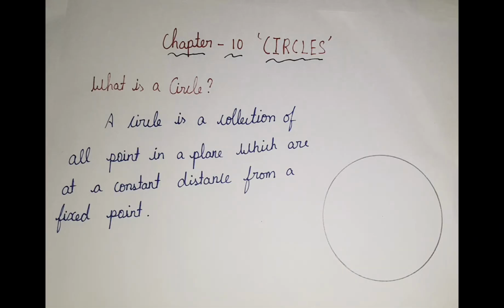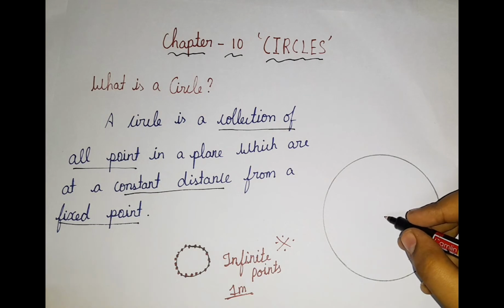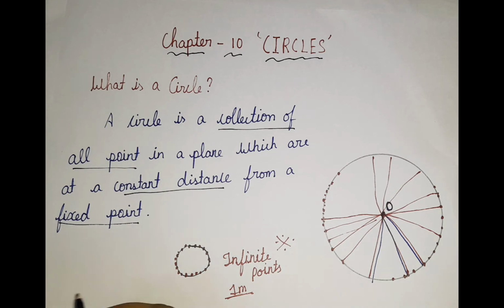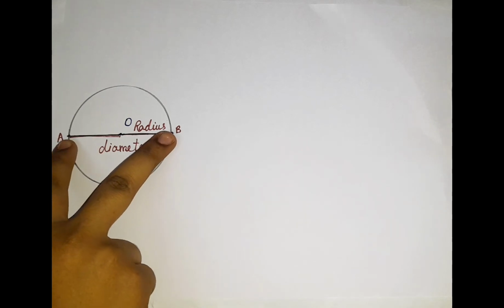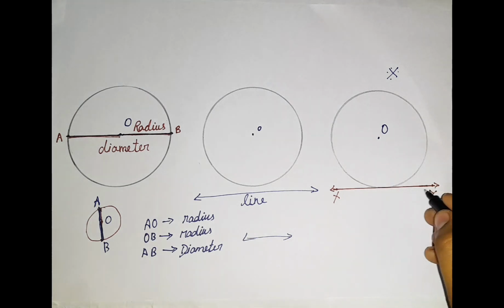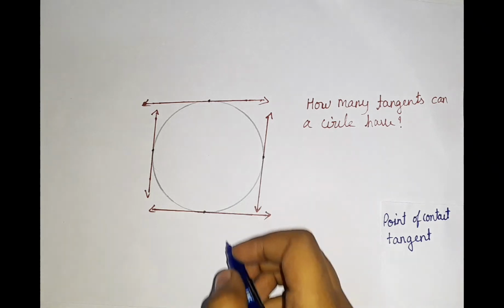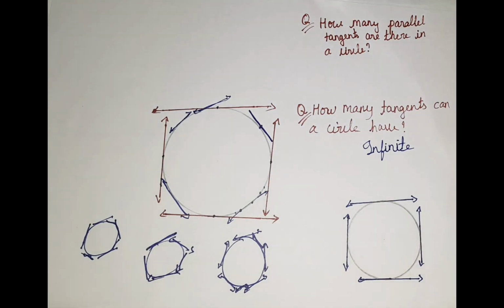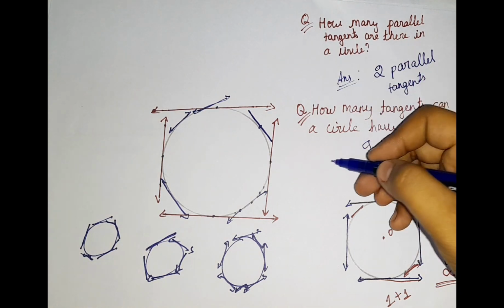" Introduction to Circles " Chapter 10 Circles Class 10 maths NCERT syllabus in English